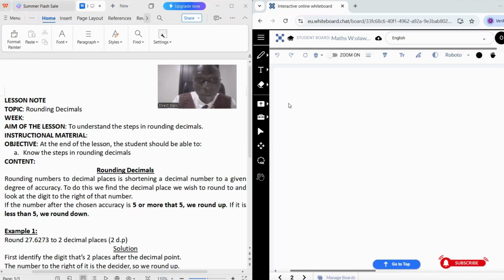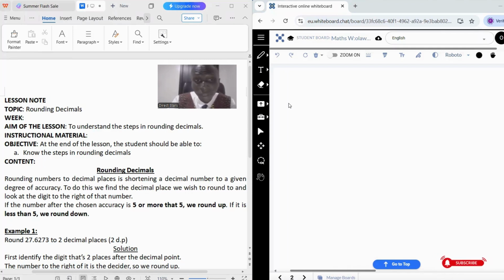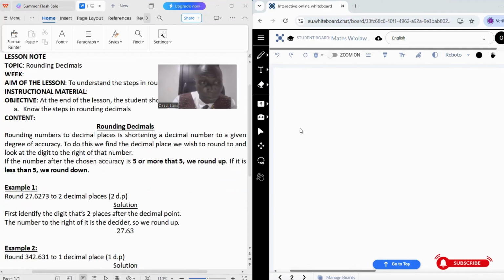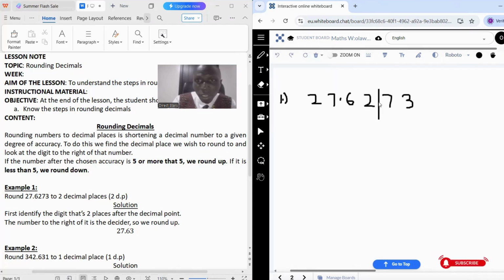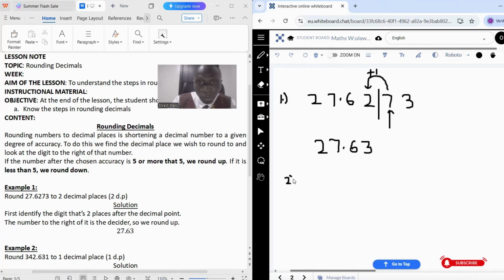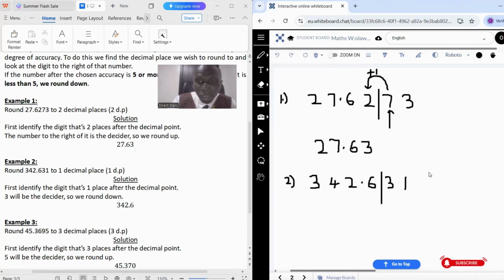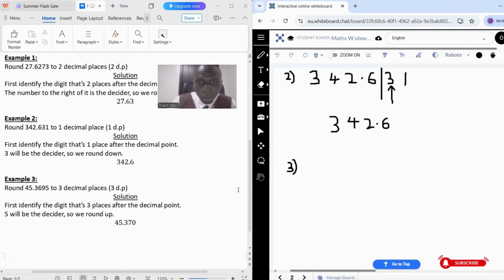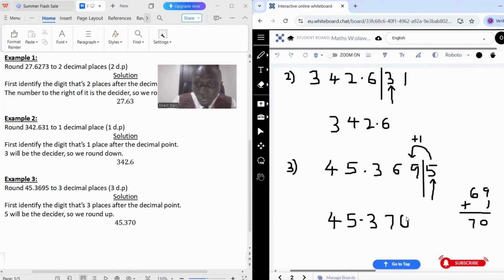Direct stars Maths Rounding Decimals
Rounding Decimals | GCSE & A-Level Maths Class | Direct Stars

Struggling with rounding decimals in Maths? In today's lesson, we'll break it down in a way that is simple and clear to understand, perfect for students preparing for Normal class exams, GCSE, and A-Level Maths exams.

✅ Understand the rules for rounding to the nearest whole number, tenth, hundredth, and beyond
✅ Practice with real exam-style questions
✅ Boost your confidence in number topics

Whether you're catching up or getting ahead, this class will help you sharpen your rounding skills and improve your accuracy in Maths.